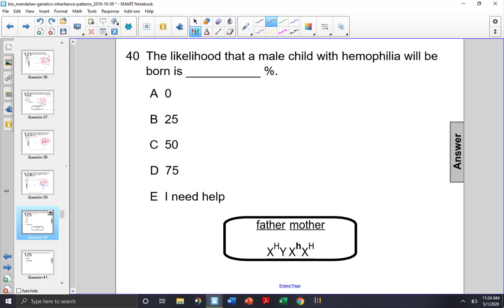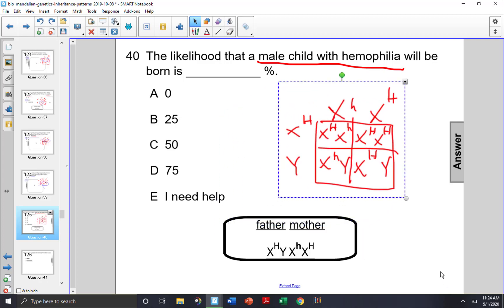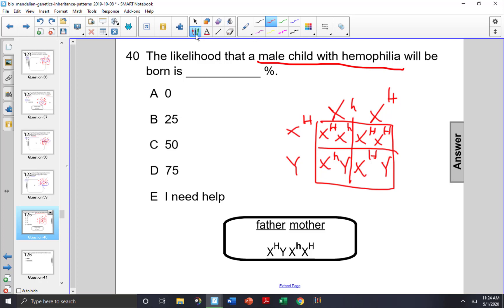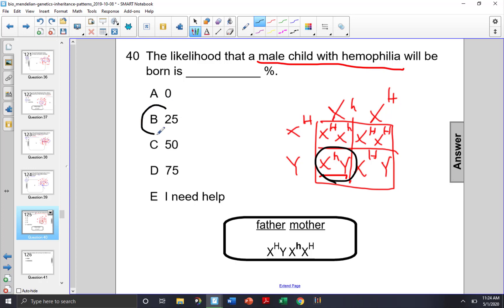Bio Interitance Q40